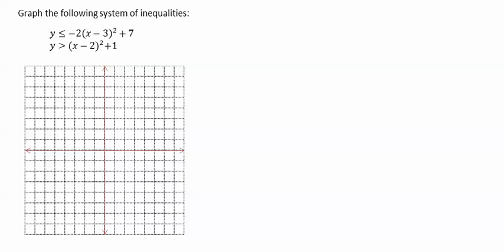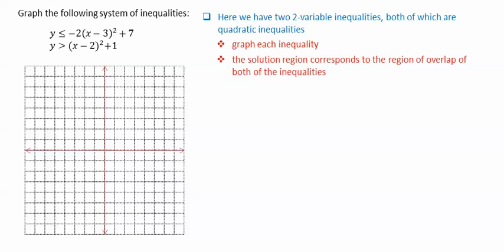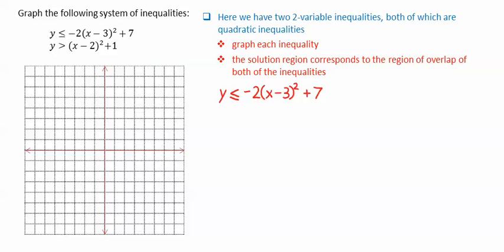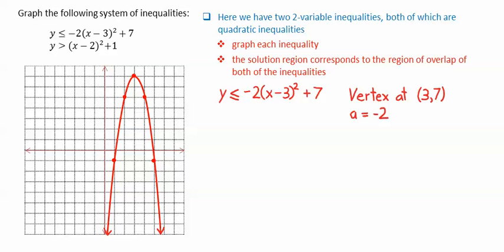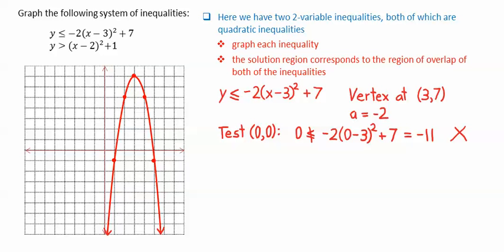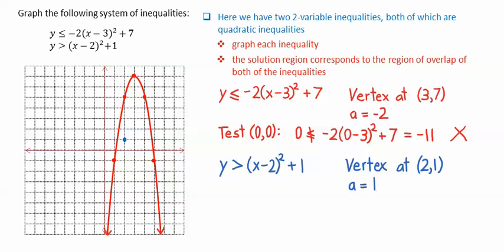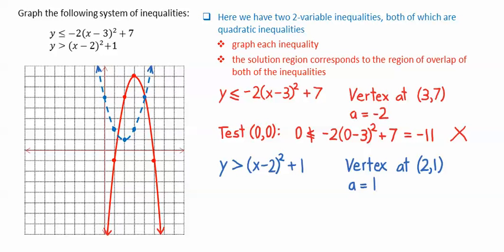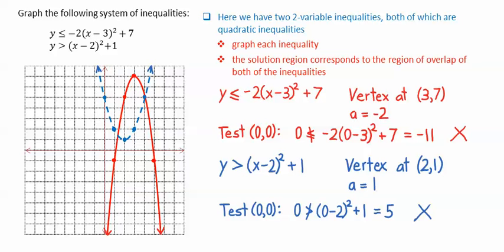9 10 Quadratic Quadratic System of Inequalities